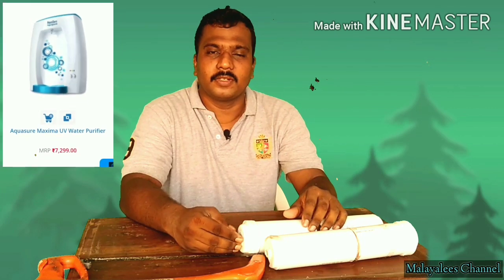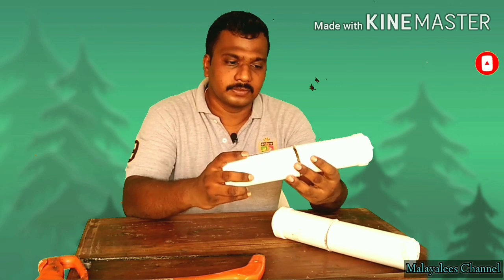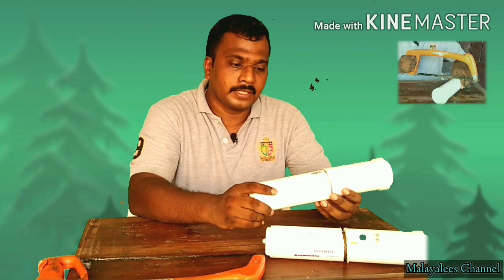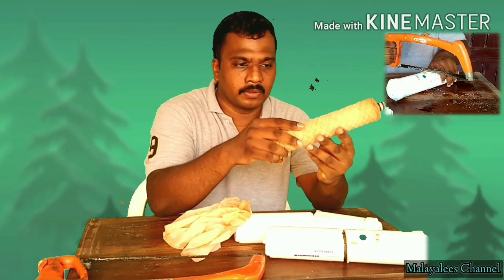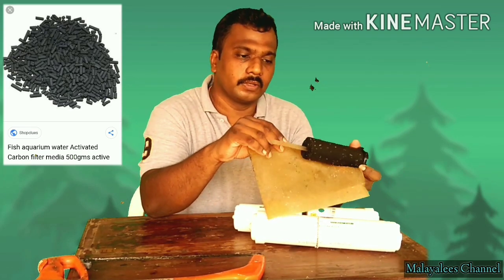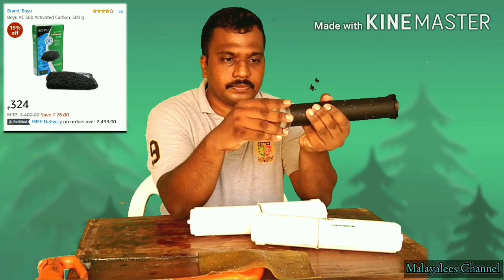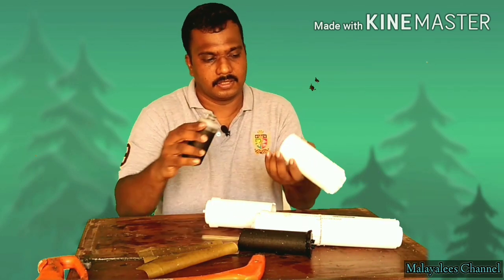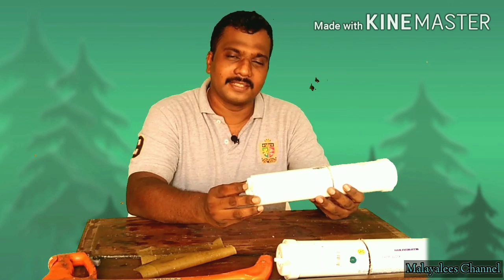Aquarium Canister filter out of Aquaguard Filter cartridge | Malayalam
Aquarium Canister filter out of Aquaguard Filter cartridge

Amazon Aquarium Canister filter link:

Activated carbon link:

Sponge filter: